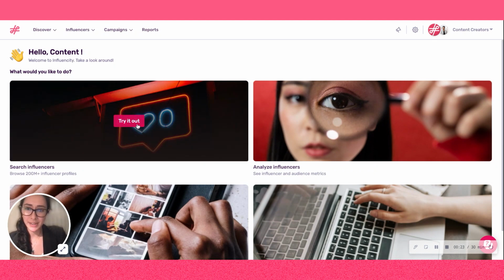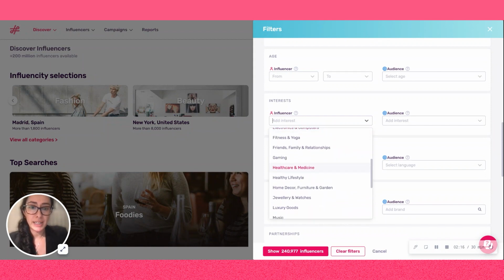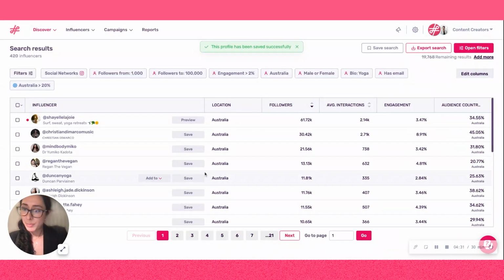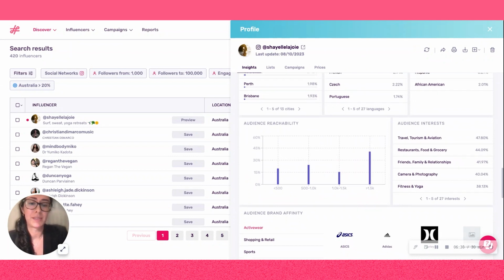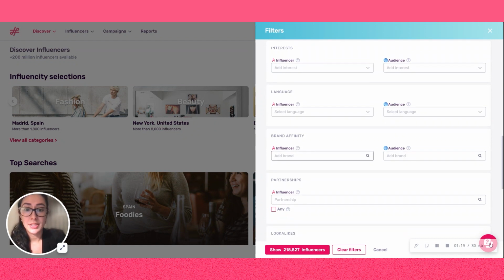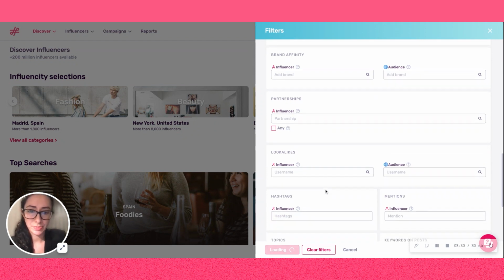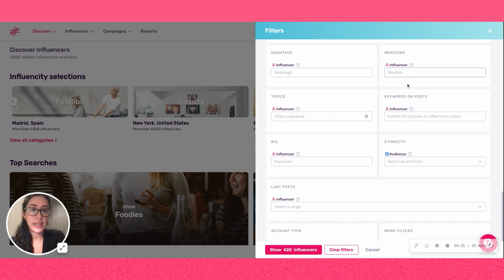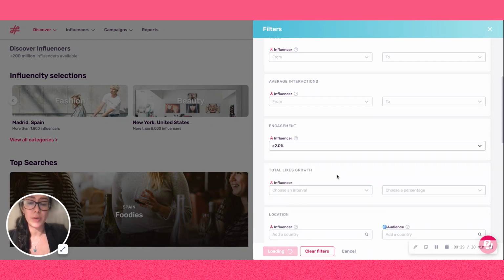Tutorial | How to Find Niche Influencers for Your Brand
In this tutorial, you will learn how to find the right niche influencers for your brand step by step. Try Influencity for free, the most complete AI-powered InfluencerMarketing platform

0:00 Introduction
0:09 How to Find Niche Influencers for Your Brand
6:56 How to Find Family Influencers
13:38 How to Find Skincare Influencers

Want to learn more about influencer marketing and social media? Here are some resources to help you make the most of your campaigns and maximize the return on your investment with influencer marketing ⬇️
📕 How to Connect, Negotiate, and Set Clear Campaign Goals with Influencers